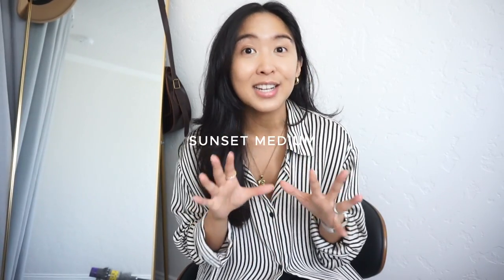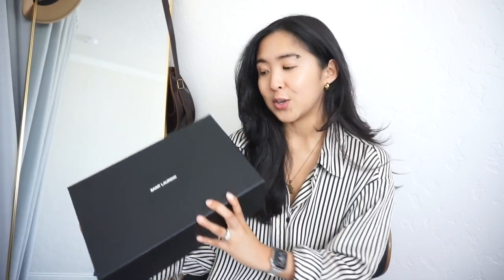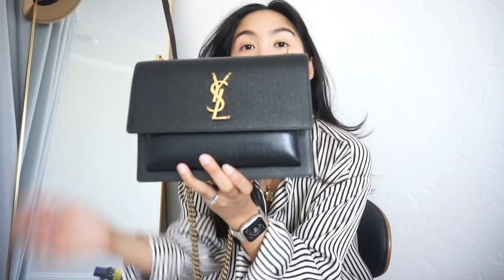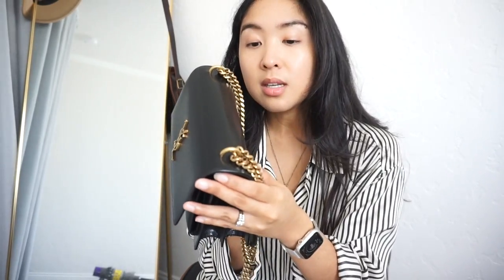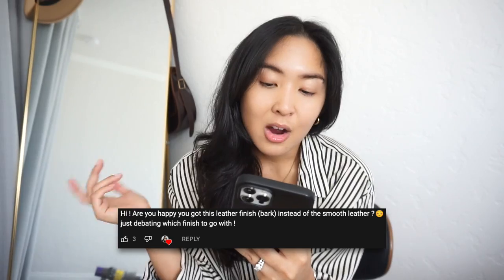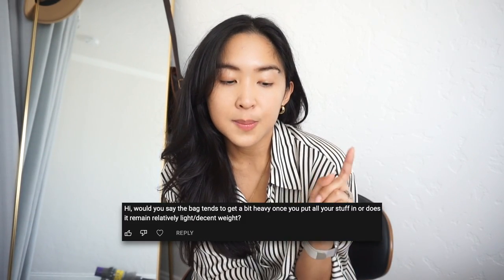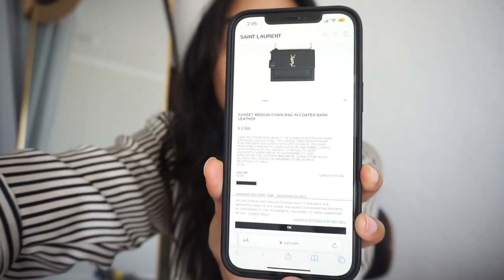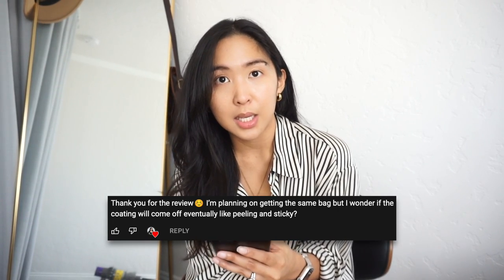YSL Sunset Coated Bark Leather / 1 year update & review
Huge thank you to everyone who watched my initial review of this bag. This is my 1 year update where I break-down the wear and tear so far + answering  some of your questions about this style!

Camera / Equipment / Editing
iMovie fam~
Sony a5100

(Current) Height / Sizing References
5"2